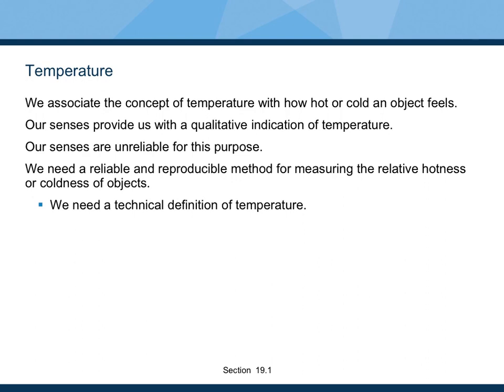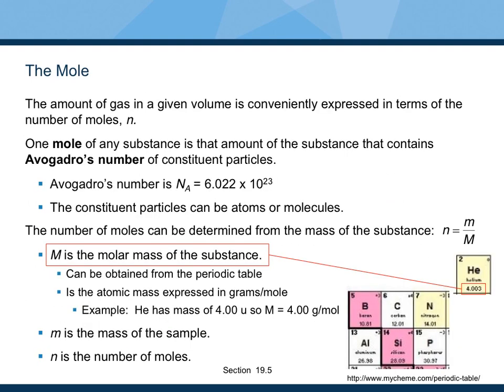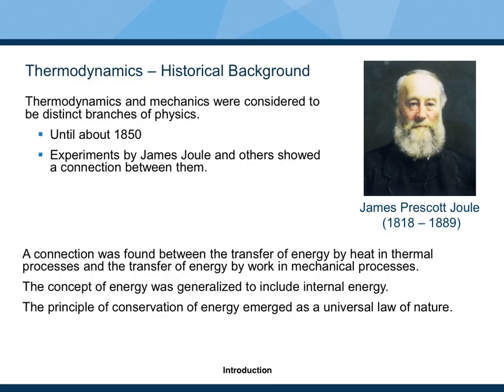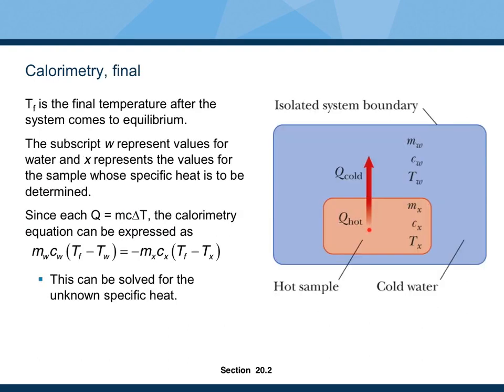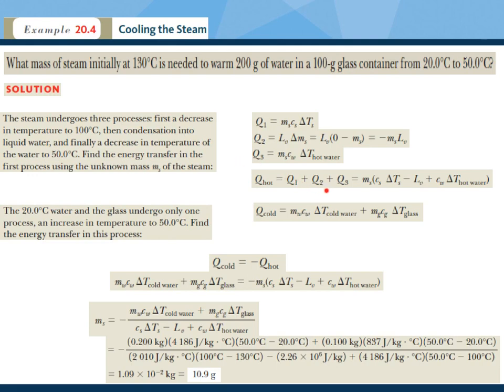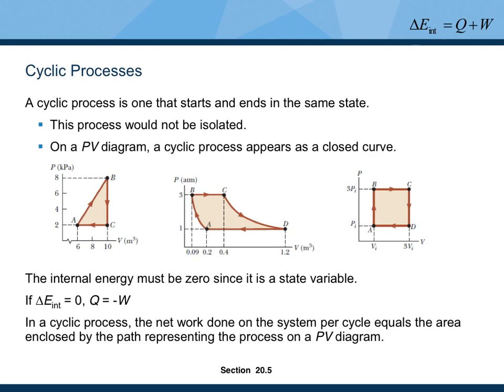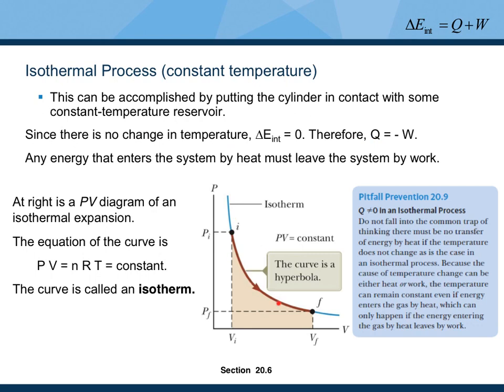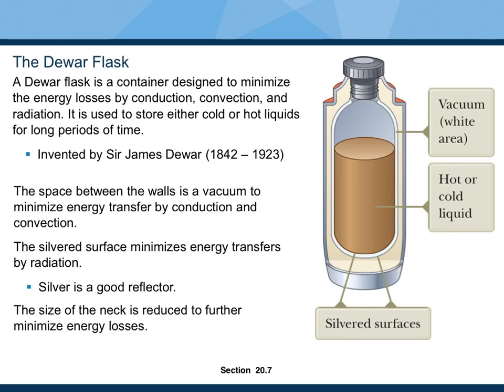AP10005,8 Ch19-20 (abridged) video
Ch19 - Temperature
Ch20 - First law of thermodynamics